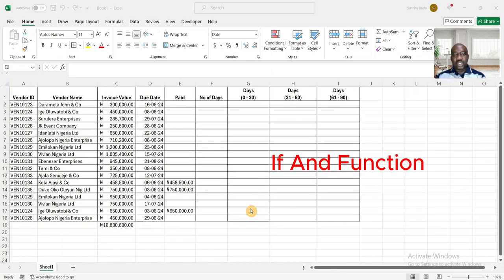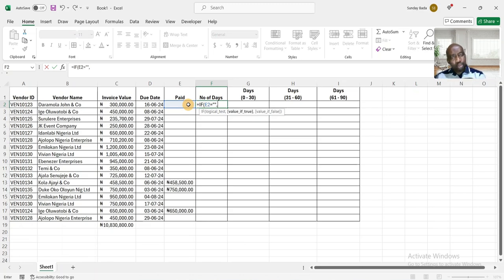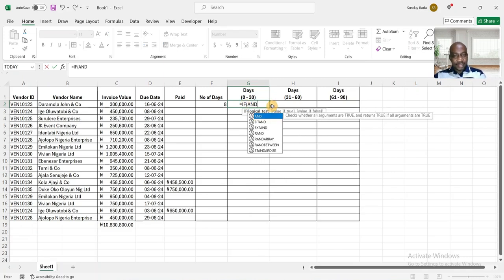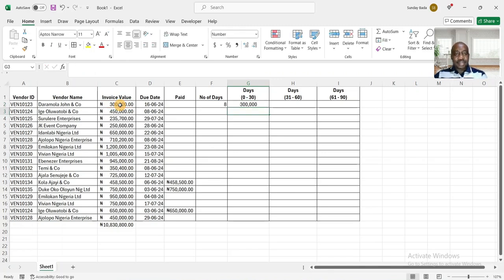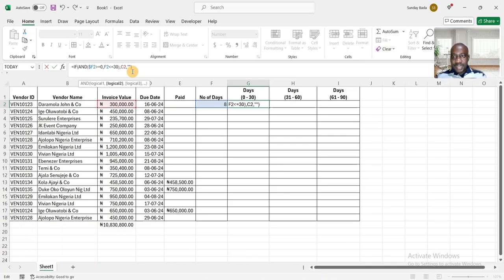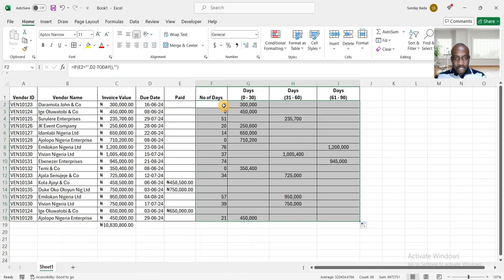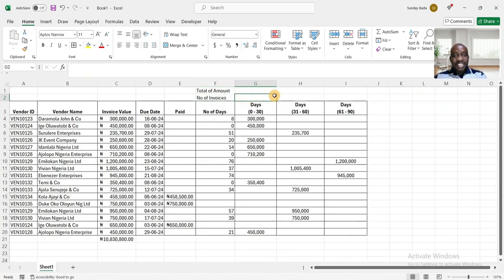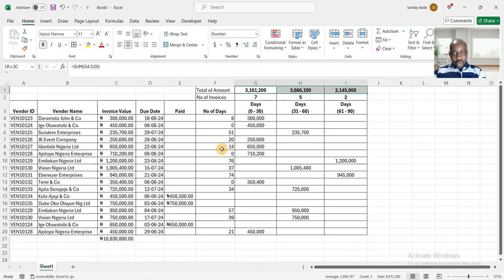How to Use If And Function In An Excel Tool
Do you want to make smarter decisions in Excel with just one formula?
In this tutorial, I’ll teach you how to combine IF + AND functions to test multiple conditions at the same time and return accurate, meaningful results.

Whether you're analyzing employee data, validating financial records, scoring datasets, or checking multiple rules in your spreadsheet, this lesson will help you automate your logic like a true Excel professional.

✔ How the IF function works in Excel
✔ How to use the AND function to test several conditions
✔ How to combine IF + AND to return results only when all conditions are true
✔ Real-life examples used by analysts and professionals
✔ How to avoid common mistakes when writing logical formulas
✔ How these functions improve accuracy and reduce manual checking

👨‍💼 Perfect For:

Data Analysts: Perform multiple rule checks and automate analysis

Financial Analysts: Validate financial models and reporting criteria

HR Professionals: Classify employees and analyze performance data

Excel Users: Anyone looking to upgrade their logical formula skills

Using IF + AND together allows you to build formulas that make real decisions for you.
Instead of manually checking multiple conditions, Excel handles it instantly — improving both your speed and accuracy.

This is one of the most important logic skills every modern Excel user must master.

📌 Sunday Bada, BSc, MBA, AAT, ACA, ACTI, FMVA, Cert IFRS

📌 Don’t Forget

💬 Comment what formula you want to learn next

If And function can be used to predict two or more logical tests you want. This gives us opportunity to predict the returns that will fall within the range bracket. This can be used to manage and control an organization cash flows.